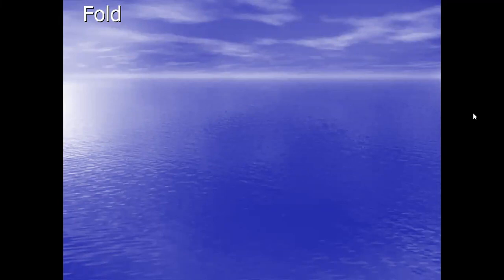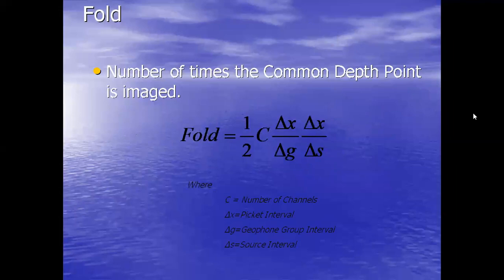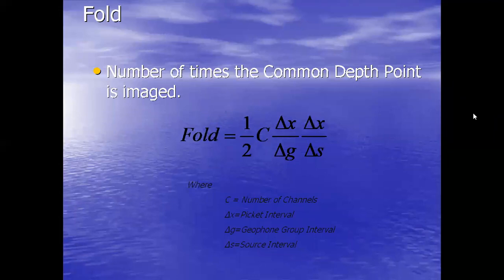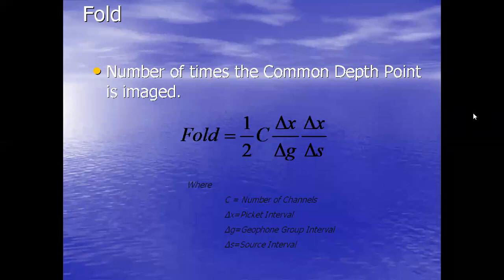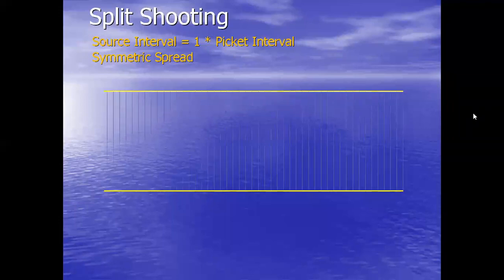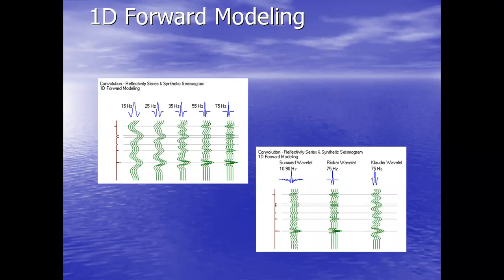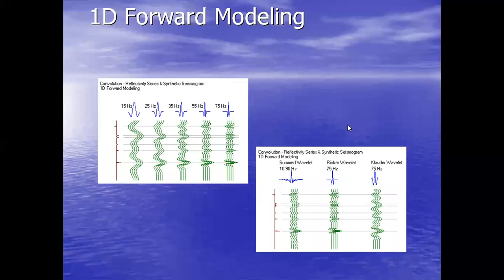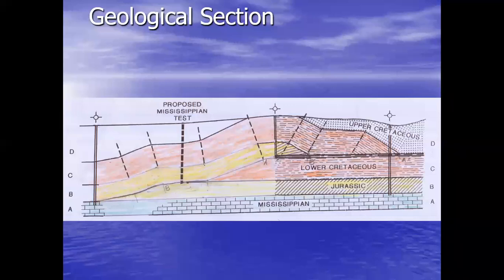𝐒𝐄𝐈𝐒𝐌𝐈𝐂 𝐃𝐀𝐓𝐀 𝐈𝐍𝐓𝐄𝐑𝐏𝐑𝐄𝐓𝐀𝐓𝐈𝐎𝐍 & 𝐄𝐕𝐀𝐋𝐔𝐀𝐓𝐈𝐎𝐍 𝐅𝐎𝐑 𝐇𝐘𝐃𝐑𝐎𝐂𝐀𝐑�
𝐏𝐄𝐓𝐑𝐄𝐋 𝐒𝐎𝐅𝐓𝐖𝐀𝐑𝐄 𝐓𝐑𝐀𝐈𝐍𝐈𝐍𝐆- 𝐁𝐀𝐓𝐂𝐇 𝟖!

𝐓𝐡𝐞 𝐏𝐞𝐭𝐫𝐞𝐥 𝐄&𝐏 𝐬𝐨𝐟𝐭𝐰𝐚𝐫𝐞 𝐩𝐥𝐚𝐭𝐟𝐨𝐫𝐦 𝐛𝐫𝐢𝐧𝐠𝐬 𝐝𝐢𝐬𝐜𝐢𝐩𝐥𝐢𝐧𝐞𝐬 𝐭𝐨𝐠𝐞𝐭𝐡𝐞𝐫 𝐰𝐢𝐭𝐡 𝐛𝐞𝐬𝐭-𝐢𝐧-𝐜𝐥𝐚𝐬𝐬 𝐚𝐩𝐩𝐥𝐢𝐞𝐝 𝐬𝐜𝐢𝐞𝐧𝐜𝐞 𝐢𝐧 𝐚𝐧 𝐮𝐧𝐩𝐚𝐫𝐚𝐥𝐥𝐞𝐥𝐞𝐝 𝐩𝐫𝐨𝐝𝐮𝐜𝐭𝐢𝐯𝐢𝐭𝐲 𝐞𝐧𝐯𝐢𝐫𝐨𝐧𝐦𝐞𝐧𝐭. 𝐓𝐡𝐢𝐬 𝐬𝐡𝐚𝐫𝐞𝐝 𝐞𝐚𝐫𝐭𝐡 𝐚𝐩𝐩𝐫𝐨𝐚𝐜𝐡 𝐞𝐧𝐚𝐛𝐥𝐞𝐬 𝐜𝐨𝐦𝐩𝐚𝐧𝐢𝐞𝐬 𝐭𝐨 𝐬𝐭𝐚𝐧𝐝𝐚𝐫𝐝𝐢𝐳𝐞 𝐰𝐨𝐫𝐤𝐟𝐥𝐨𝐰𝐬 𝐟𝐫𝐨𝐦 𝐞𝐱𝐩𝐥𝐨𝐫𝐚𝐭𝐢𝐨𝐧 𝐭𝐨 𝐩𝐫𝐨𝐝𝐮𝐜𝐭𝐢𝐨𝐧—𝐚𝐧𝐝 𝐦𝐚𝐤𝐞 𝐦𝐨𝐫𝐞 𝐢𝐧𝐟𝐨𝐫𝐦𝐞𝐝 𝐝𝐞𝐜𝐢𝐬𝐢𝐨𝐧𝐬 𝐰𝐢𝐭𝐡 𝐚 𝐜𝐥𝐞𝐚𝐫 𝐮𝐧𝐝𝐞𝐫𝐬𝐭𝐚𝐧𝐝𝐢𝐧𝐠 𝐨𝐟 𝐛𝐨𝐭𝐡 𝐨𝐩𝐩𝐨𝐫𝐭𝐮𝐧𝐢𝐭𝐢𝐞𝐬 𝐚𝐧𝐝 𝐫𝐢𝐬𝐤𝐬.

Speaker: Mr. Zareef

✔ 𝐒𝐞𝐢𝐬𝐦𝐢𝐜 𝐃𝐚𝐭𝐚 𝐈𝐧𝐭𝐞𝐫𝐩𝐫𝐞𝐭𝐚𝐭𝐢𝐨𝐧
✔ 𝐃𝐚𝐭𝐚 𝐌𝐚𝐧𝐚𝐠𝐞𝐦𝐞𝐧𝐭
✔ 𝐃𝐚𝐭𝐚 𝐋𝐨𝐚𝐝𝐢𝐧𝐠
✔ 𝐖𝐞𝐥𝐥 𝐋𝐨𝐠𝐬 𝐚𝐧𝐝 𝐖𝐞𝐥𝐥 𝐂𝐨𝐫𝐫𝐞𝐥𝐚𝐭𝐢𝐨𝐧
✔ 𝐂𝐨𝐦𝐩𝐥𝐞𝐭𝐞 𝐖𝐨𝐫𝐤 𝐟𝐥𝐨𝐰 𝐟𝐨𝐫 𝐑𝐞𝐬𝐞𝐫𝐯𝐨𝐢𝐫 𝐒𝐭𝐚𝐭𝐢𝐜 𝐌𝐨𝐝𝐞𝐥𝐢𝐧𝐠 & 𝟏𝐃 𝐅𝐨𝐫𝐰𝐚𝐫𝐝 𝐌𝐨𝐝𝐞𝐥𝐢𝐧𝐠

𝐀𝐧𝐝 𝐃𝐚𝐭𝐚 𝐐𝐂

𝑻𝒉𝒂𝒏𝒌 𝒚𝒐𝒖 & 𝑩𝒆𝒔𝒕 𝑹𝒆𝒈𝒂𝒓𝒅𝒔
𝑻𝒆𝒂𝒎 𝑷𝑬𝑨